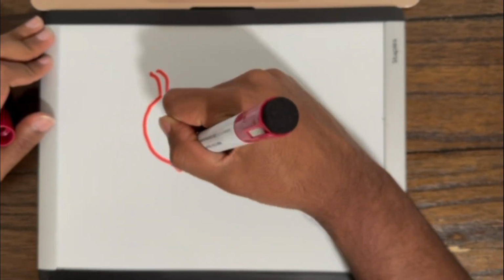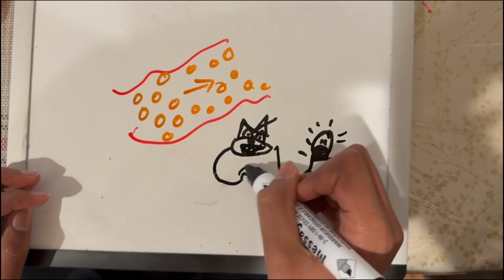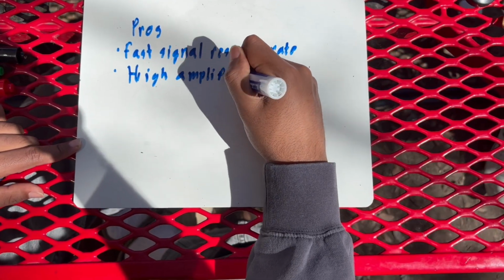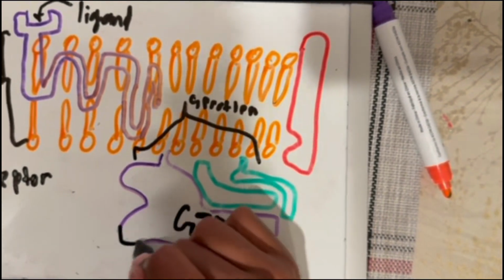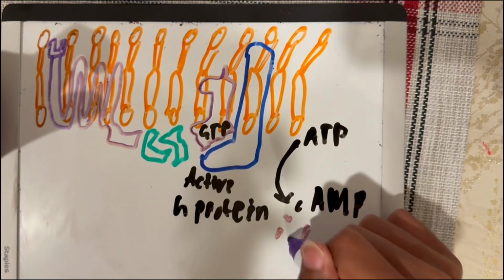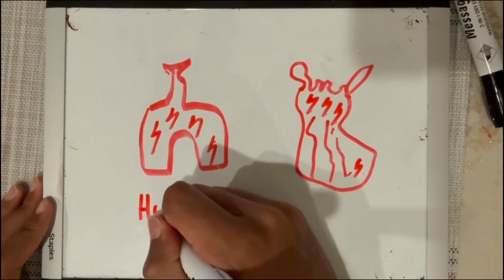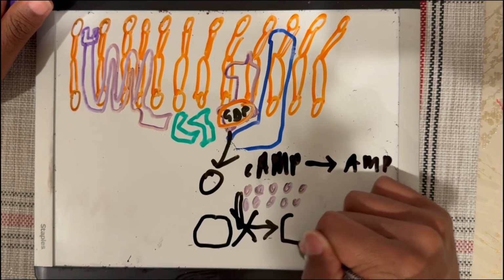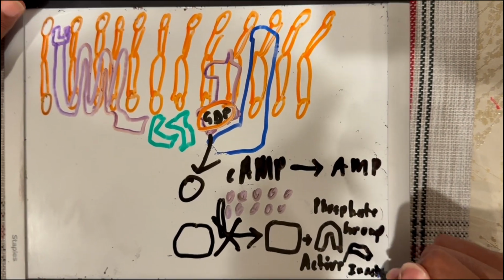Group 209 || The Adrenaline Signaling Pathway